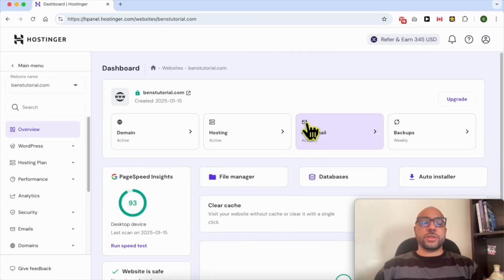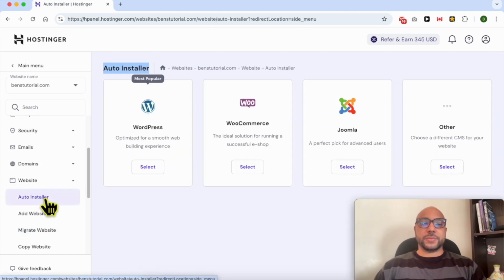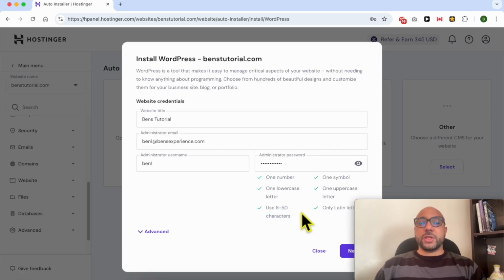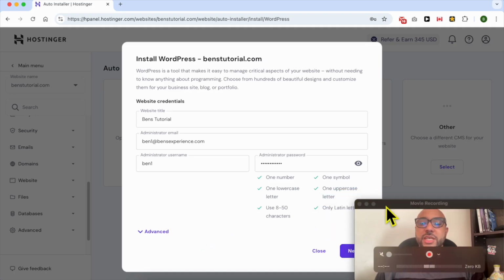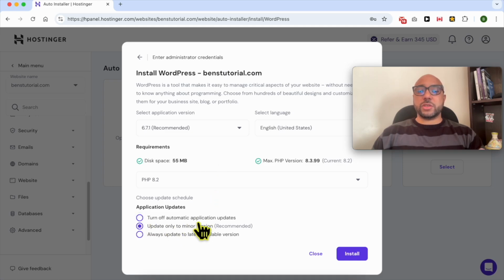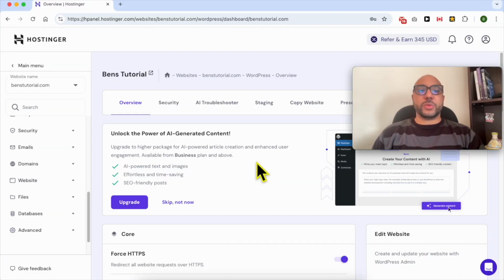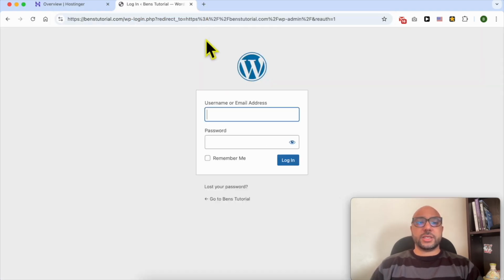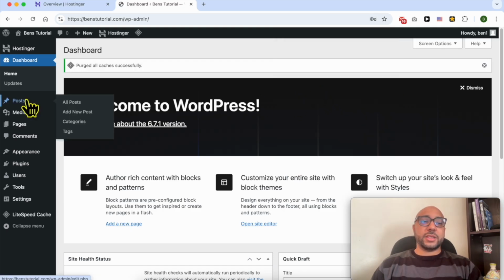How To Quickly Install WordPress In Hostinger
If you’re just starting out with a new website, Hostinger makes it simple to set up WordPress in just a few steps. In this guide, I’ll walk you through the exact process of installing WordPress on your Hostinger hosting account.

First, log in to your Hostinger web hosting account. From the left sidebar, click on Websites, then choose Websites List. Next to the domain name you want to install WordPress on, click on the Dashboard button. This will take you to your website dashboard.

Although you can use the quick installer link, it’s better to go through the full Auto Installer option. From the left-hand menu, click on Auto Installer, then select WordPress.

A new window will appear. Start by filling in your website title, such as “Ben’s Tutorial.” Next, enter your administrator email, username, and password. Make sure your password is strong by including at least one uppercase letter, one lowercase letter, one number, and between 8–50 characters.

After filling in these details, click Next. Choose the recommended WordPress version and select your website language (English is a good default). Leave the PHP version as default. For updates, it’s best to choose “Update only to minor version.” Finally, click Install.

After a short wait, your WordPress installation will be complete. You can view your new website by clicking the small icon on your dashboard. To access your WordPress admin dashboard, simply add /wp-admin to your domain name and log in using your username and password.

From here, you can publish your first blog post, customize your website’s design by selecting themes, and extend your site’s functionality with plugins.

And that’s it — you now know how to set up WordPress with Hostinger.